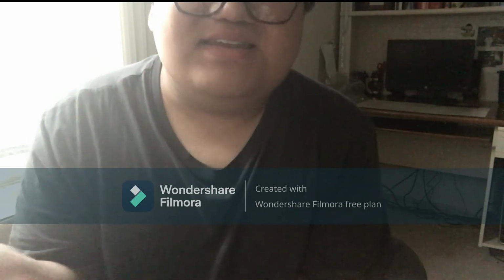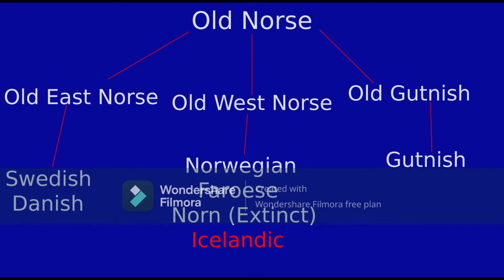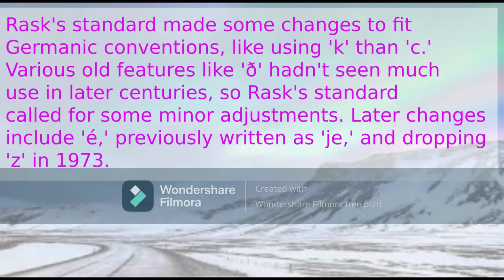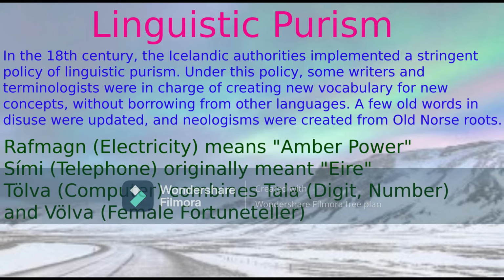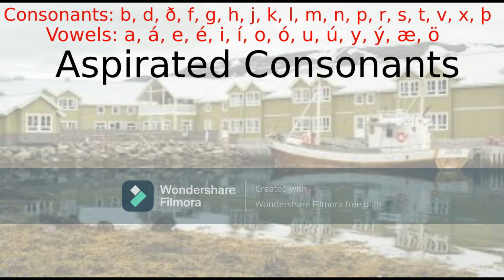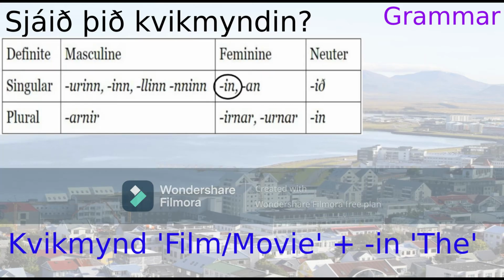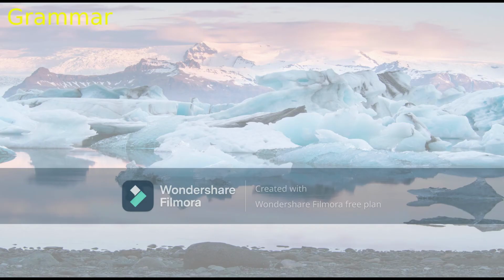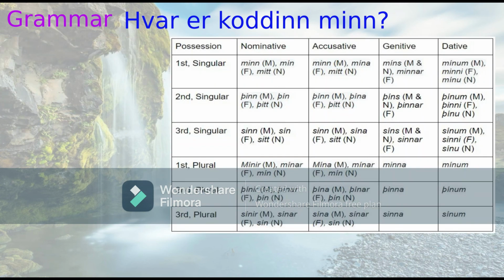Langfiles Ep. 1: Icelandic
For the 1st episode of Langfiles, we talk about the sole North Germanic language of Iceland: Icelandic 🇮🇸 who has near 300,000+ speakers, the 2nd least spoken North Germanic language. Enormous thanks go to Kristján Hrannar for his excellent voice samples.

1st Song, Claude Larson - Memory Image
2nd Song, Ficara - Twilight

All music and images used in this video are not mine, besides the frames I made, and all belong to their respective creators as they appear in this video.